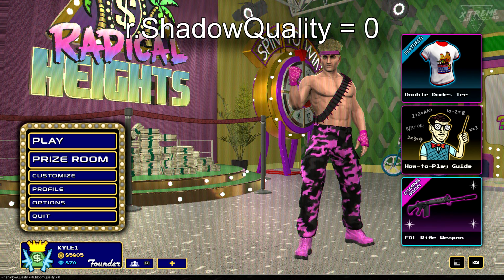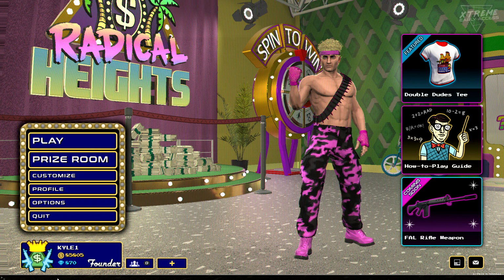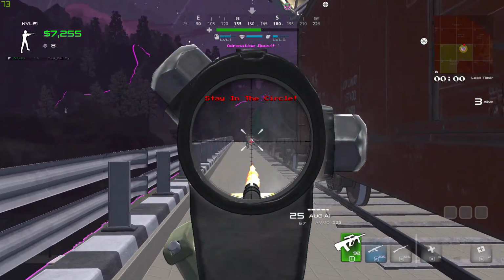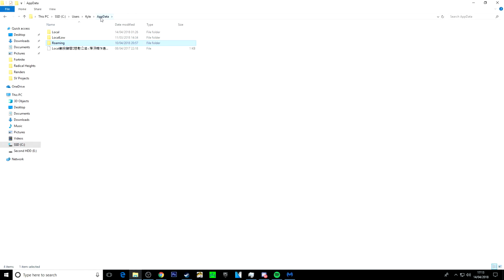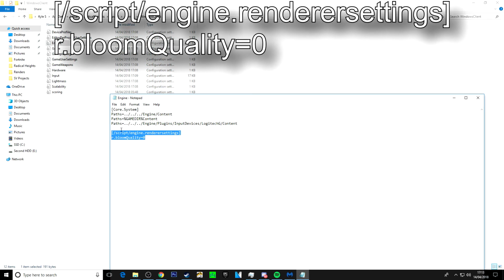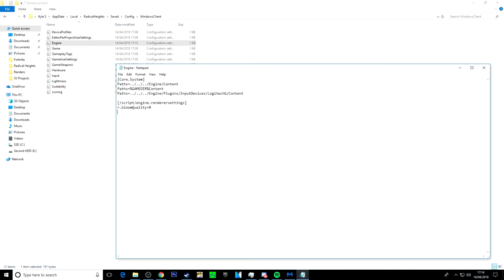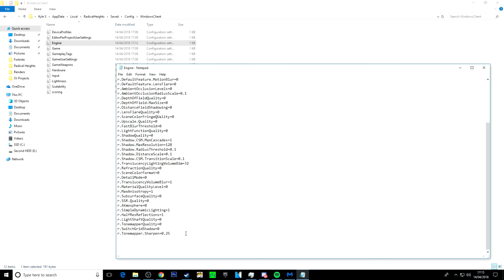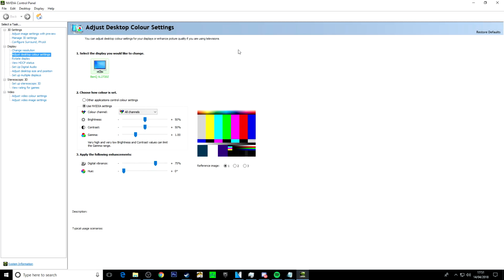Radical Heights: THE BEST FPS PERFORMANCE INCREASE GUIDE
*READ*
EVERYTHING THAT IS PASTED HERE, USE IT AND OVERWRITE EVERYTHING IN THE FILE SPECIFIED.

Paste this into the console. Open console with tilde key.
r.shadowQuality = 0
r.bloomQuality = 0

Then go to: C:\Users\YOURUSER\AppData\Local\RadicalHeights\Saved\Config\WindowsClient
or press Windows Key + R and enter Appdata

In the file ENGINE, copy and paste this:

[Core.System]
Paths=../../../Engine/Content
Paths=%GAMEDIR%Content
Paths=../../../Engine/Plugins/InputDevices/LogitechG/Content

[/script/engine.renderersettings]
r.bloomQuality=0

In the file SCALABILITY, copy and paste this:
[ShadowQuality@0]
r.ShadowQuality=0

THIS WILL GIVE YOU THE WASHED OUT, EXTRA VISIBILITY LOOK AS SEEN IN THE VIDEO.

If you wish to have a more 'normal' looking game paste this into ENGINE. Again, overwrite everything.

[Core.System]
Paths=../../../Engine/Content
Paths=%GAMEDIR%Content
Paths=../../../Engine/Plugins/InputDevices/LogitechG/Content

[/script/engine.renderersettings]
r.bloomQuality=0
r.DefaultFeature.Bloom=False
r.ReflectionEnvironment=0
r.DefaultFeature.AmbientOcclusion=False
r.DefaultFeature.AmbientOcclusionStaticFraction=False
r.DefaultFeature.AutoExposure=False
r.DefaultFeature.MotionBlur=0
r.DefaultFeature.LensFlare=0
r.AmbientOcclusionLevels=0
r.AmbientOcclusionRadiusScale=0.1
r.DepthOfFieldQuality=0
r.DepthOfField.MaxSize=0
r.DistanceFieldShadowing=0
r.LensFlareQuality=0
r.SceneColorFringeQUality=0
r.Upscale.Quality=0
r.FastBlurThreshold=0
r.LightFunctionQuality=0
r.ShadowQuality=0
r.Shadow.CSM.MaxCascades=1
r.Shadow.MaxResolution=128
r.Shadow.RadiusThreshold=0.1
r.Shadow.DistanceScale=0.1
r.Shadow.CSM.TransitionScale=0.1
r.TranslucencyLightingVolumeDim=32
r.RefractionQuality=0
r.SceneColorFormat=0
r.DetailMode=0
r.TranslucencyVolumeBlur=1
r.MaterialQualityLevel=0
r.MaxAnisotropy=1
r.SubsurfaceQuality=0
r.SSR.Quality=0
r.Atmosphere=0
r.SimpleDynamicLighting=1
r.HalfResReflections=1
r.LightShaftQuality=0
r.TonemapperQuality=0
r.SwitchGridShadow=0
r.Tonemapper.Sharpen=0.25

LAUNCH OPTIONS:
-high -USEALLAVAILABLECORES -malloc=system -force-d3d9 -sm4

-d3d9 will run the game in dx9
- fullscreen will lock the game to fullscreen and the specified resolution following

If you wish to attempt to cap RAM usage, you can try these commands:

16GB of RAM: -maxMem=12880
8GB of RAM: -maxMem= 6440